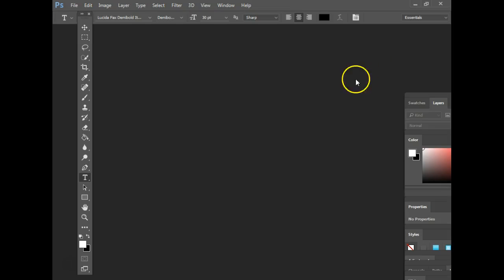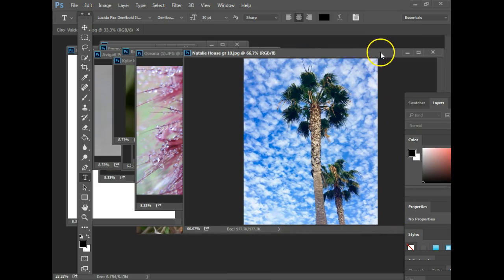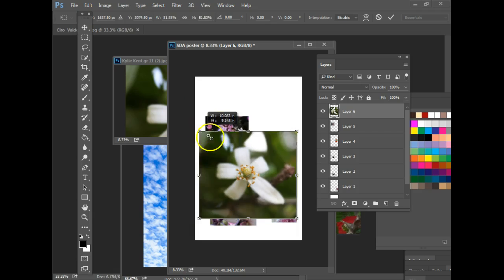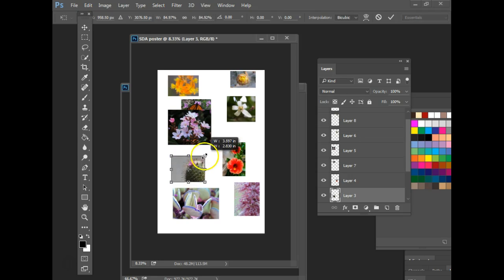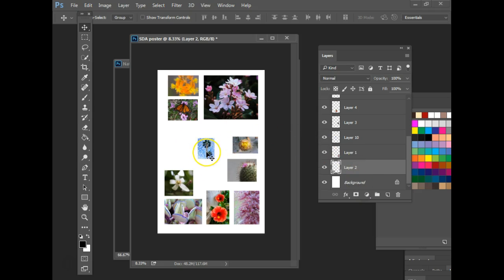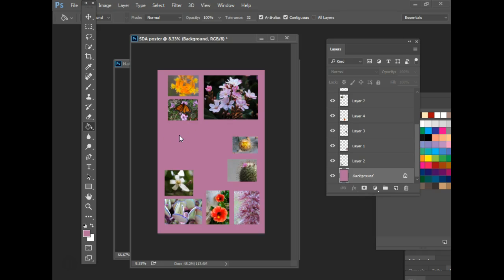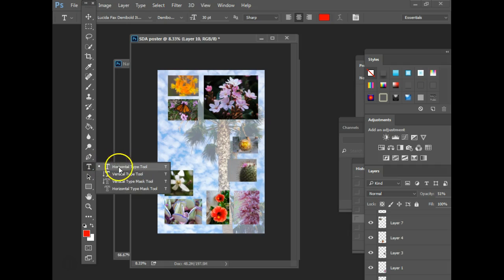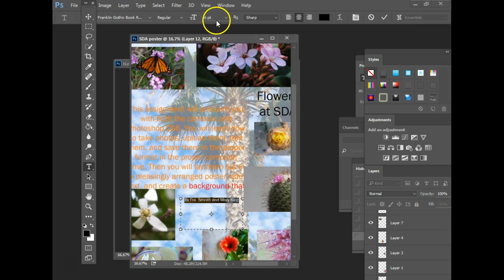Recording #14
How to create a poster in Photoshop for the SDA project